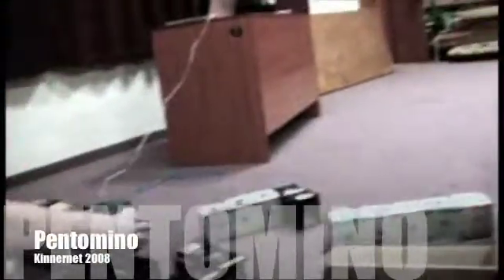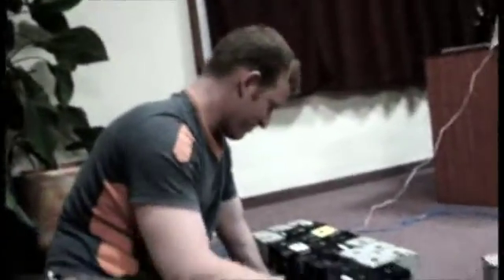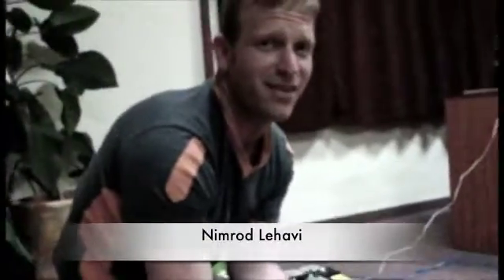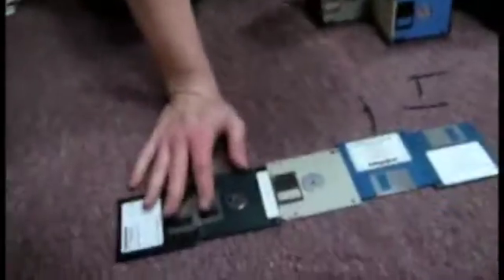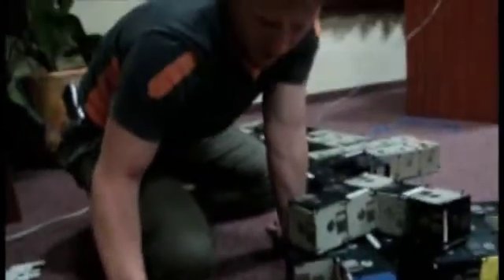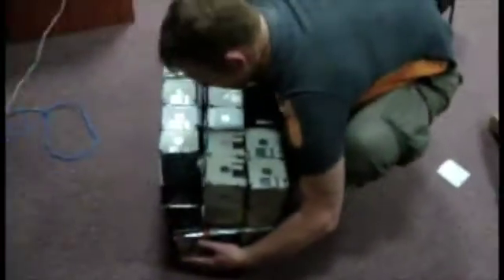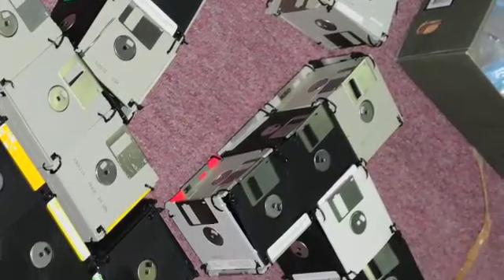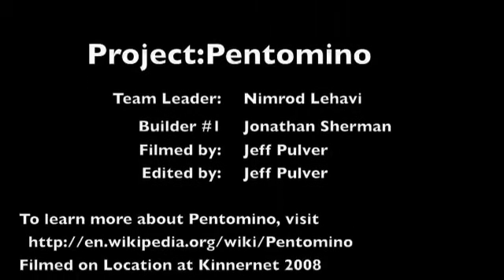Pentomino - Kinnernet 2008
Nimrod Lehavi's Kinnernet 2008 Project: Pentomino - to learn more about Pentomino see Wikipedia